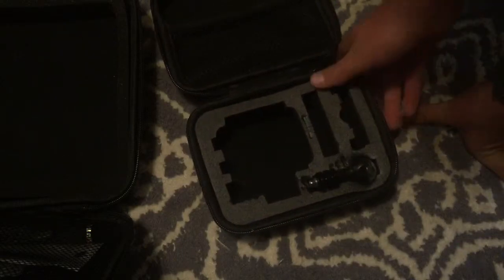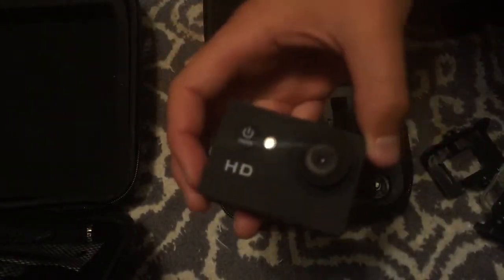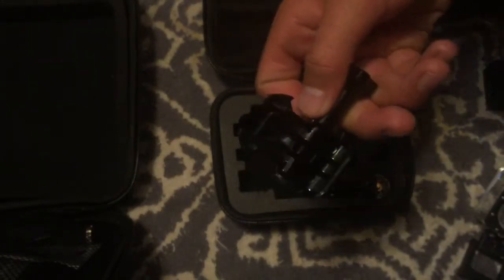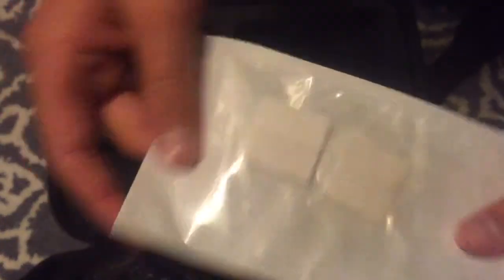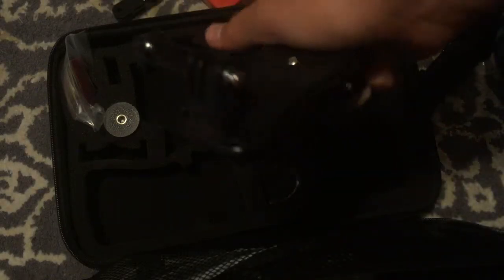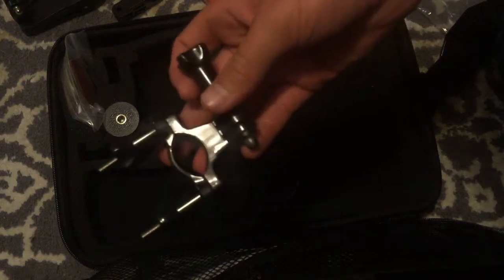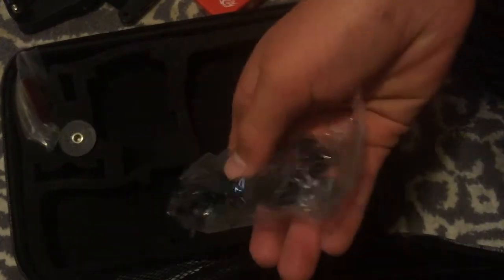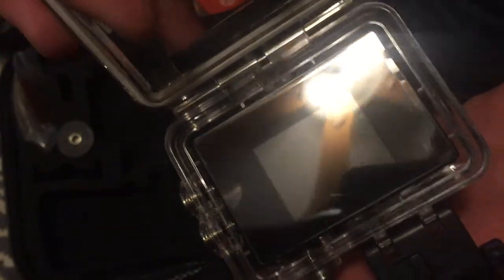Spideer acc. Kit for gopro and review of geek pro 2